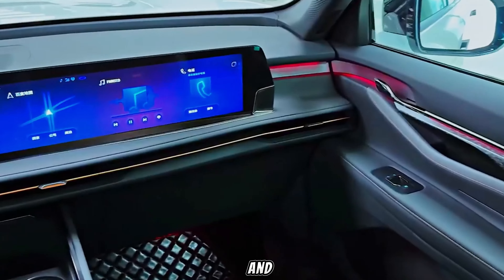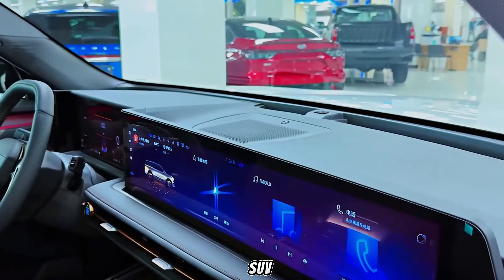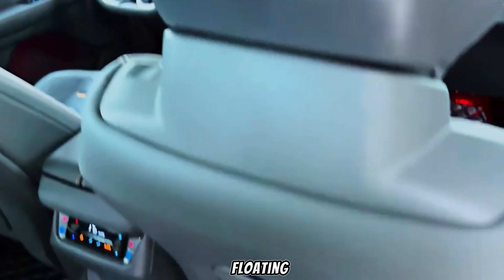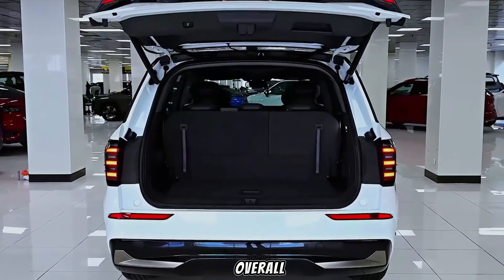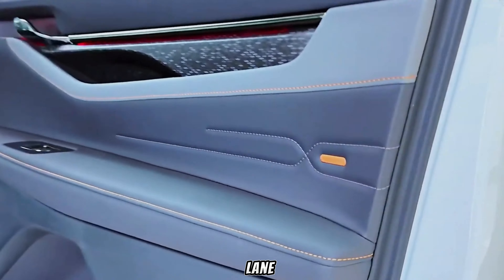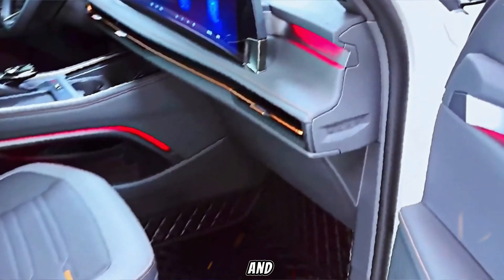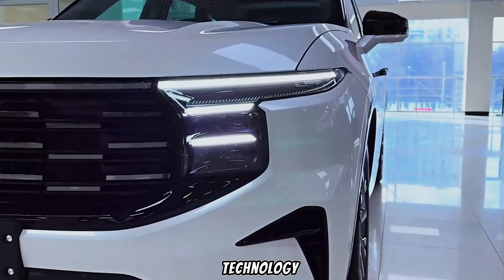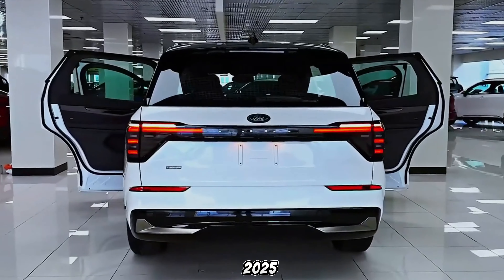New 2025 Ford Edge | Comfortable Luxury SUV! 🔥